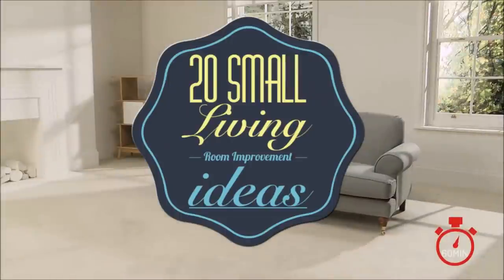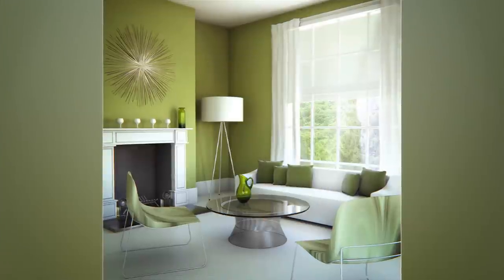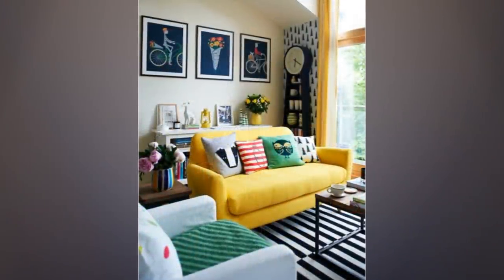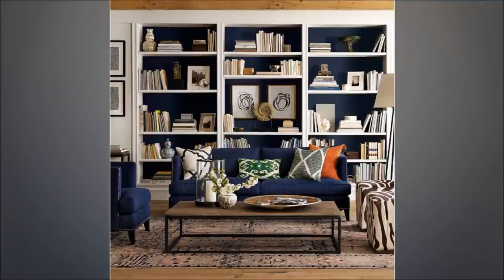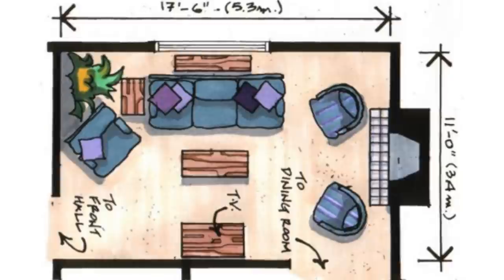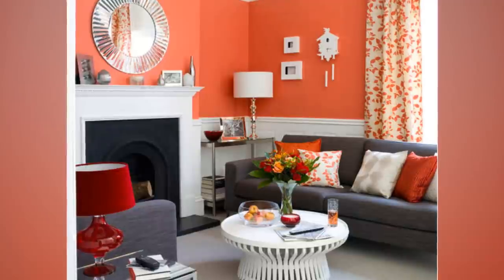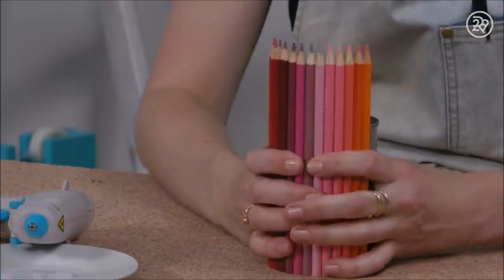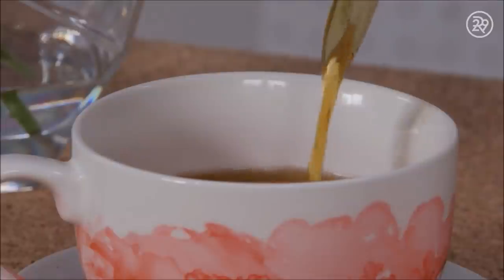20 Small Living Room Improvement Ideas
Complete title of this video is actually 20 Small Living Room Improvement Idea and 3 Cheap Dollar Store DIY Projects.
If you want to skip the list and jump directly to the dollar store tutorial press 10:19
20. Natural Finished Living Room (00.22)

19. Living room decorating ideas using Drum Coffee Tables (00.43)

18. Apply Bright and Dark Colors (01.11)

17. Yellow Wall with Artworks (01.41)

16. Wild Concept Living Room (02.09)
ttps://goo.gl/aQuGAE

15. Playing the Scale (02.27)

14. Traditional Living Room (03.04)
►[3.28] I include dining room design idea as well

13. Cheerful Concept (03.36)

12. Casual Eclectic Living Room (04.04)

11. Smart Lighting Living Room (04.33)

10. Apartment Concept Living Room (05.05)

9. Maximizing the Furniture (05.35)

8. Mixed Style Living Room (06.06)

7. Rustic Concept Family Room (06.31)

6. Multifunctional Living Room (06.54)

5. Maximizing Curtains (07.18)

4. Shining Family Room (07.43)

3. Bohemian Style Living Room (08.16)

2. Seat-Focused Living Room (08.52)

1. Modern Southwest Living Room (09.20)

Music I used in this video from DJ Quads